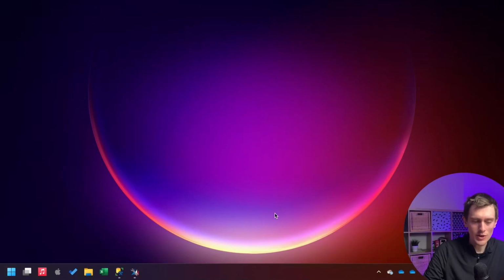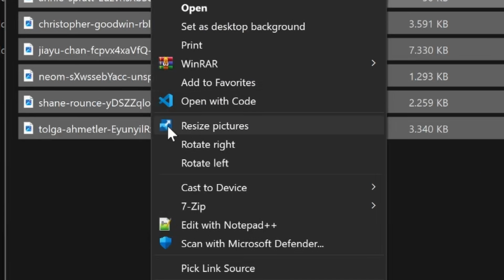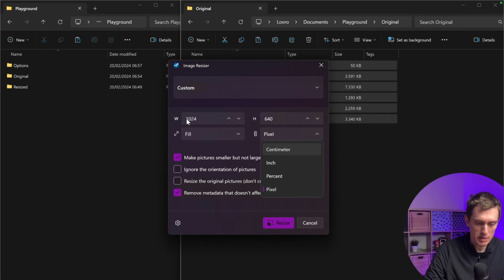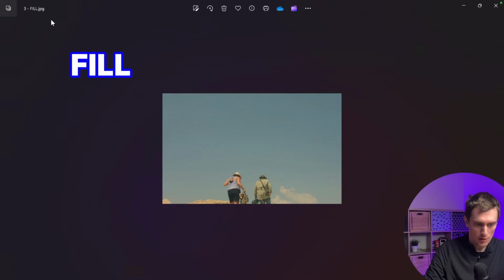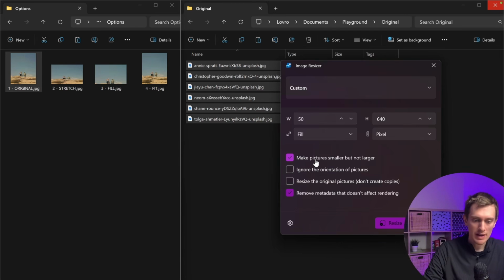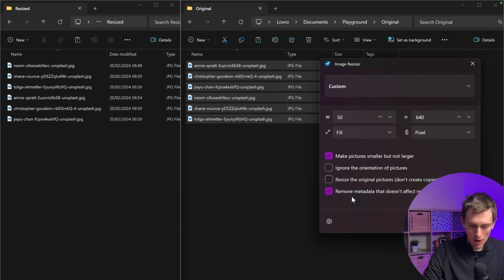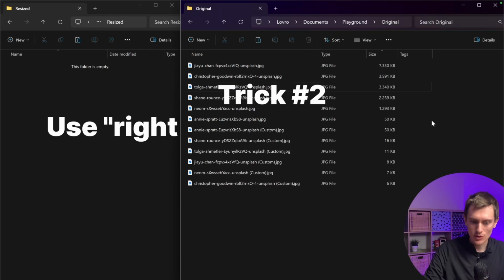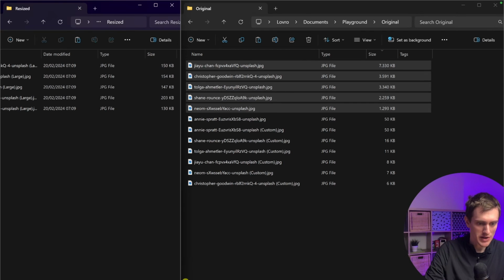How to resize images on Windows for Free in 2024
This is my favourite way for resizing images on Windows. Hope you find it useful too!